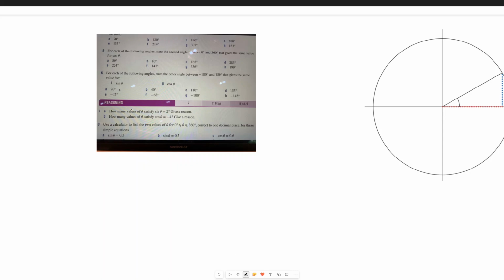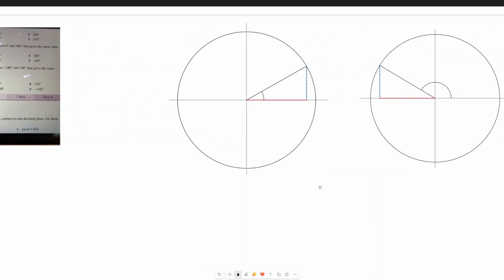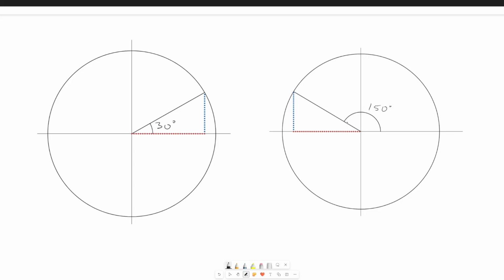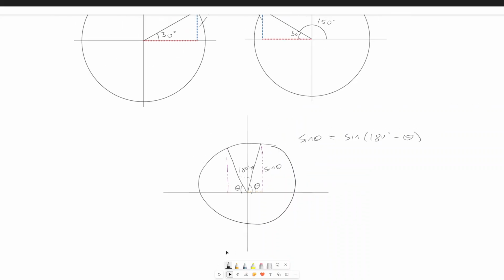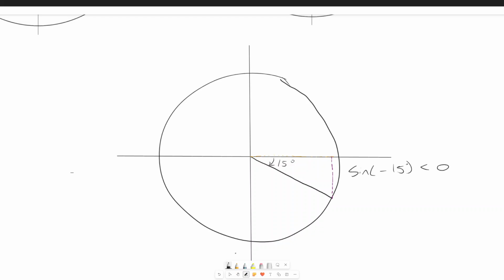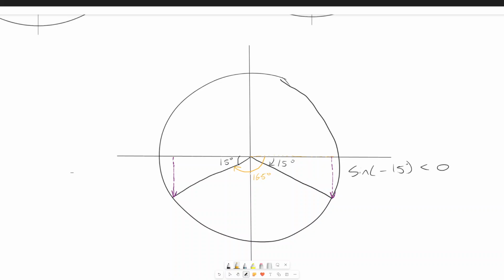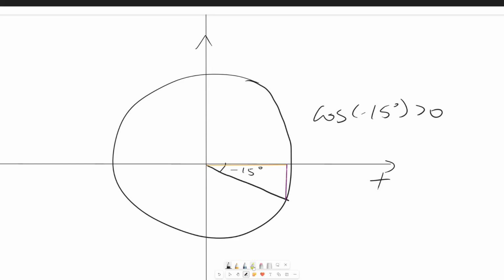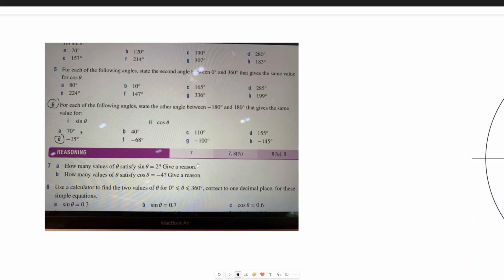Unit Circle Question